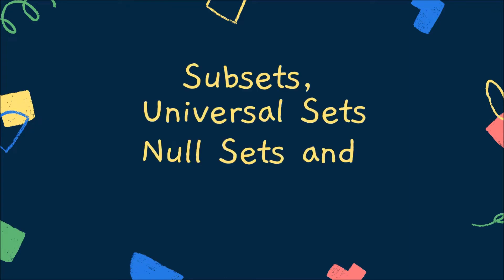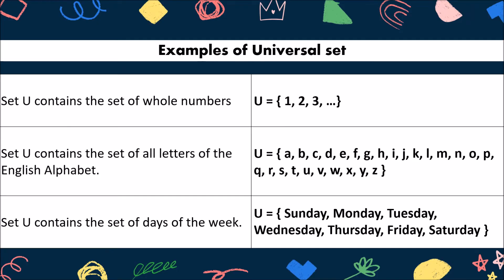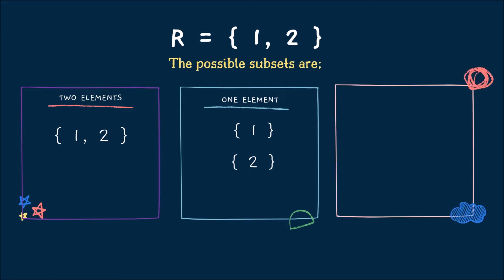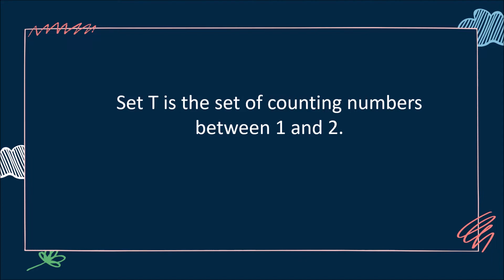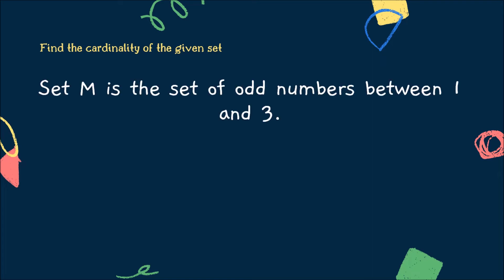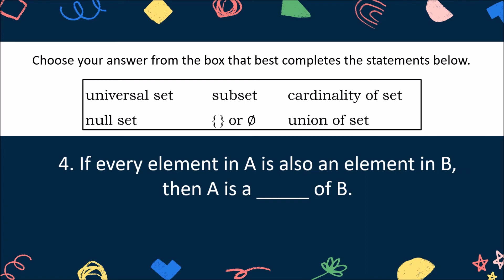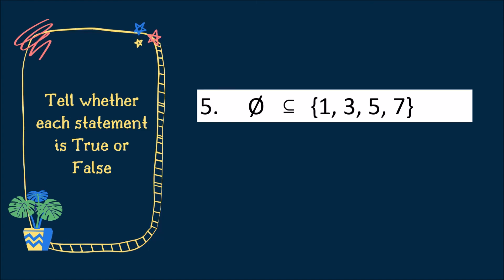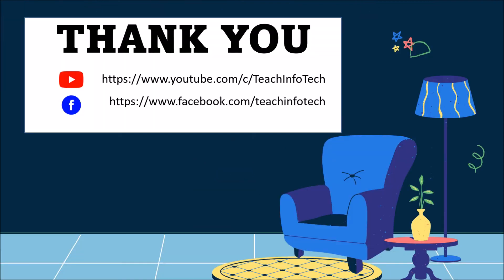Mathematics 7 - Subsets, Universal Sets, Null Sets, and Cardinality of Sets